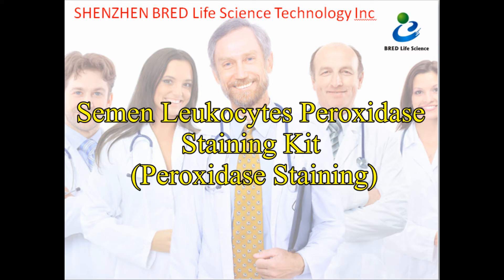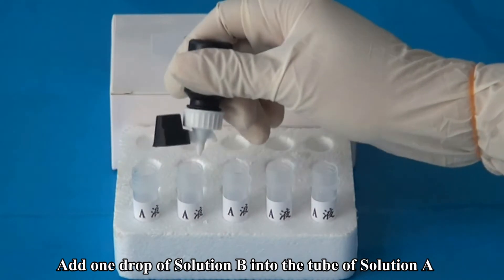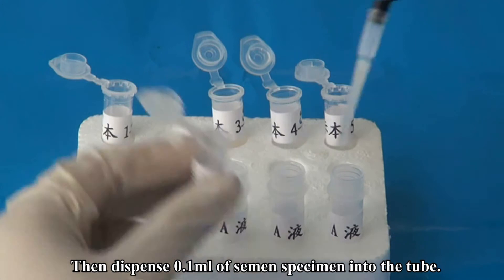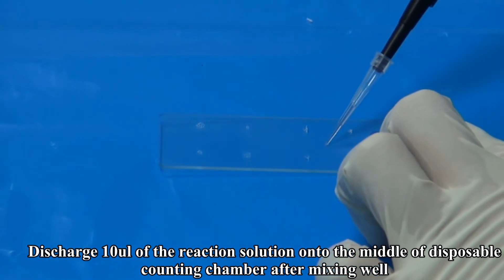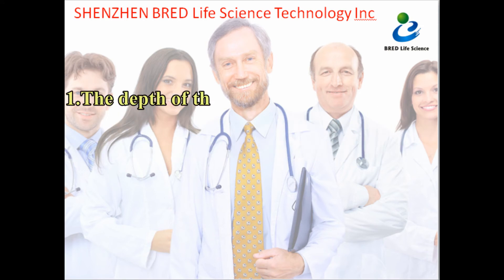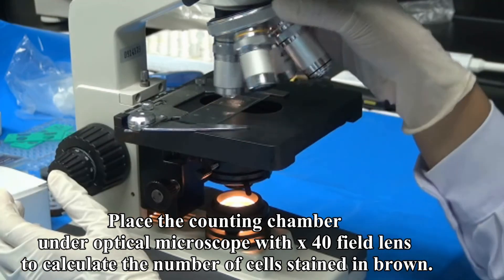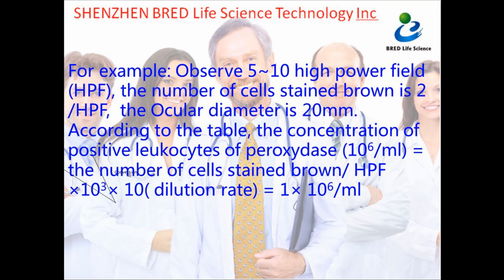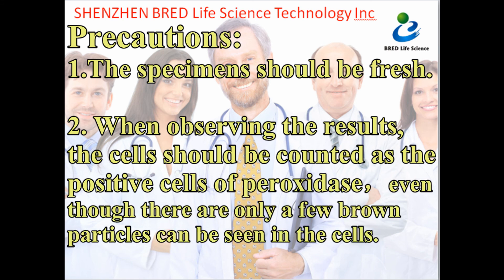2 - 8℃ Semen Leukocytes Peroxidase Staining Kit 40T/Kit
Semen Leukocytes Peroxidase Staining Kit (Peroxidase Staining method)
BRED Life Science Technology Inc. quality manufacturer from China.